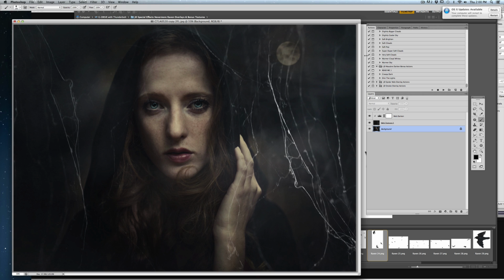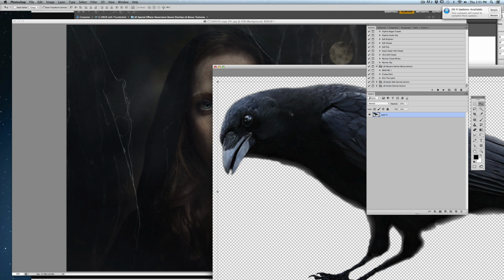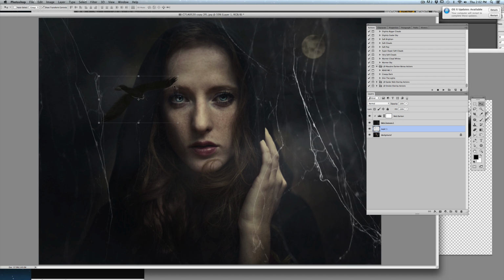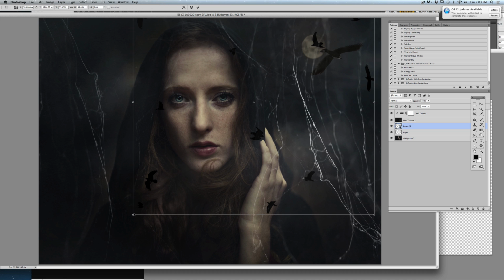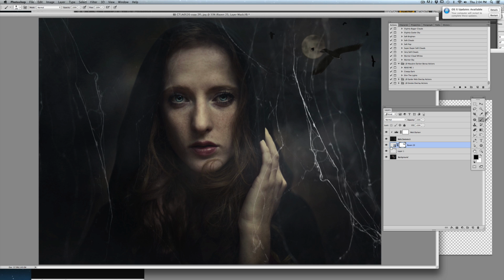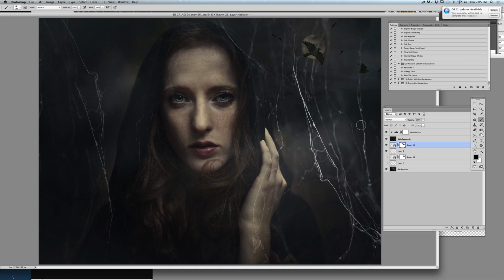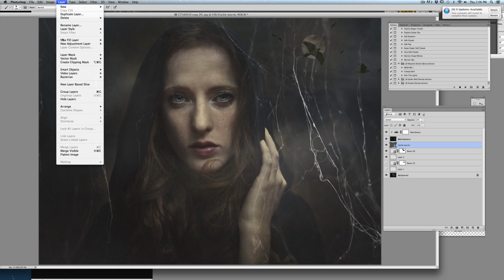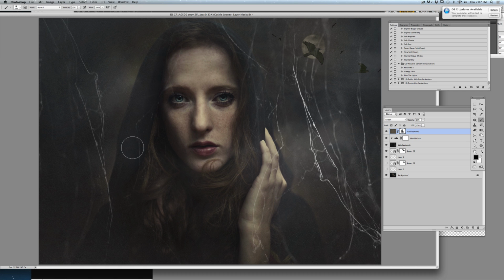JD Special Effects Nevermore Raven Overlays and Textures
Jessica Drossin Demonstrates how to use the JD Special Effects Nevermore Raven Overlays and Textures.